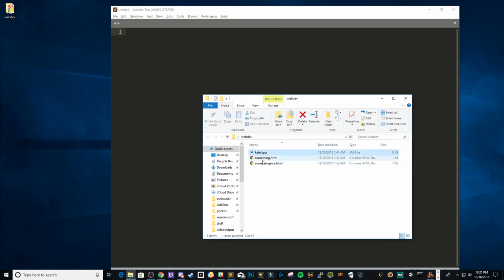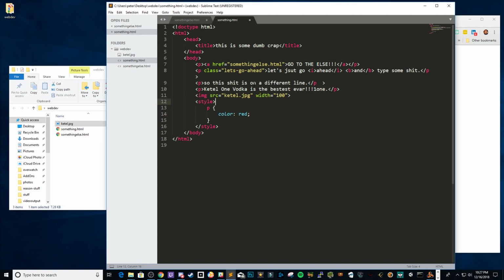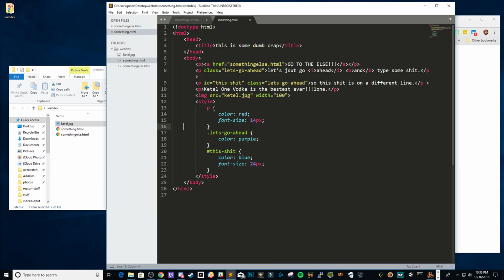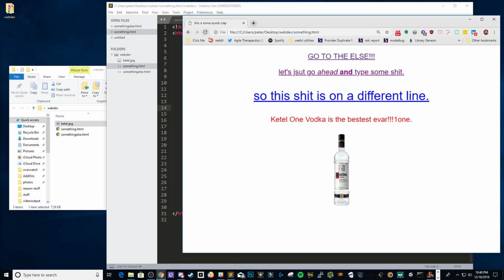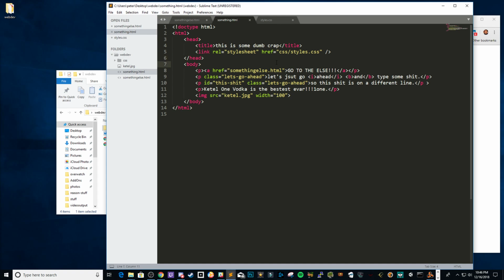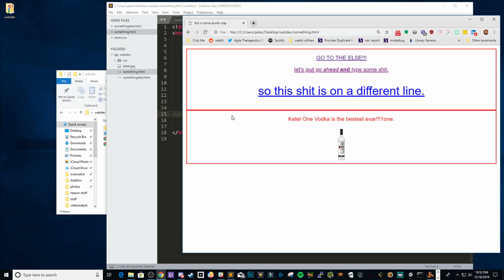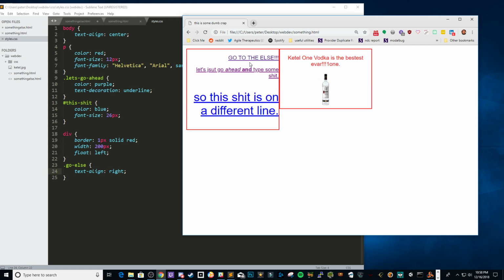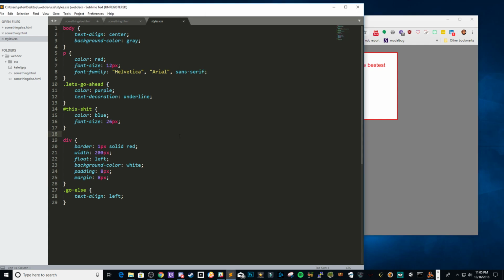Learning Web Development, Part 2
Moving on from basic HTML, we'll be adding some CSS into our web page.